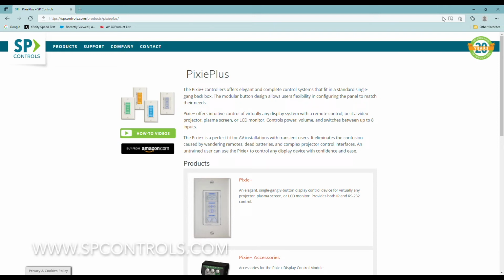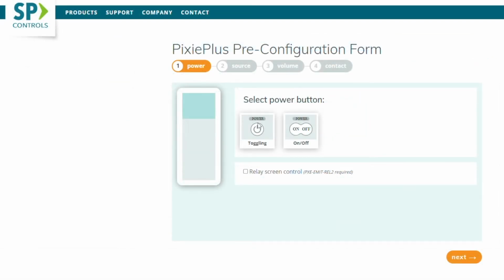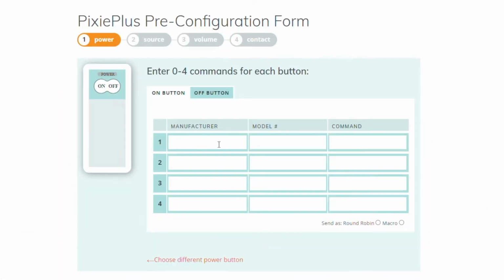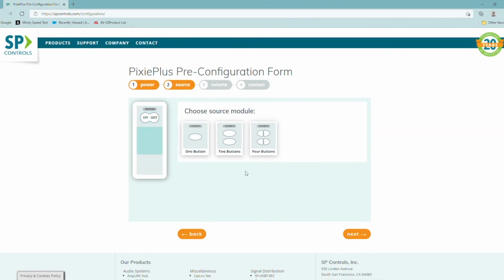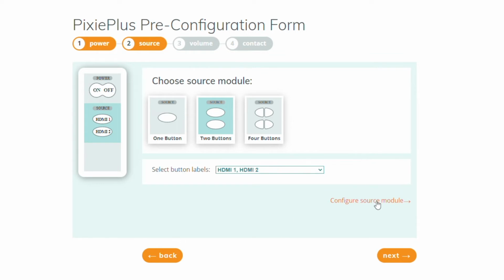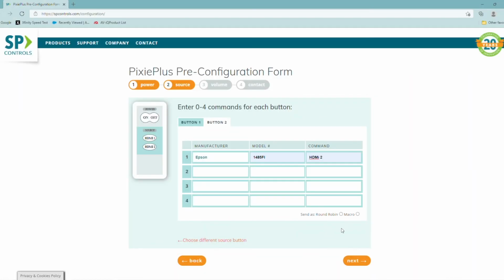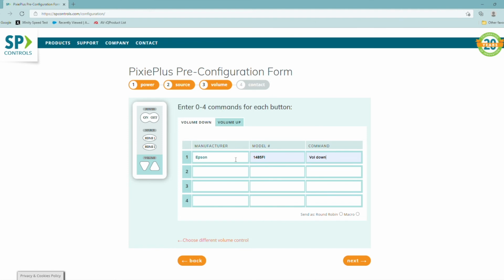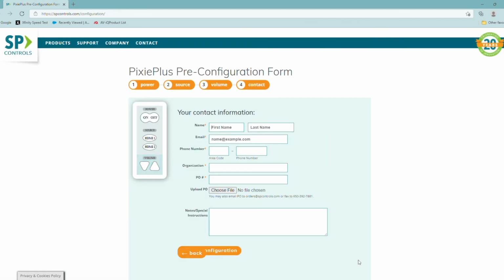PixiePlus Online Configuration Form Tutorial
This short tutorial shows how to create a PixiePlus (PXE-DCM+) Configuration using the On-Line PXE Configurator for our PXE-CONFIG factory pre-configuration service.  This will also allow you to see many of the alternative button options for the center (source) section and create an image that can be shared out before determining the final button config.